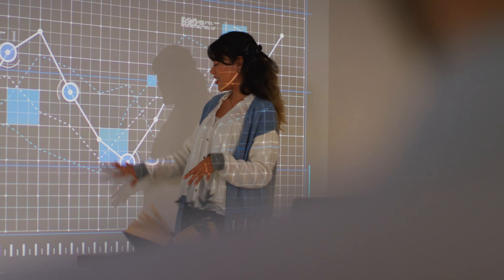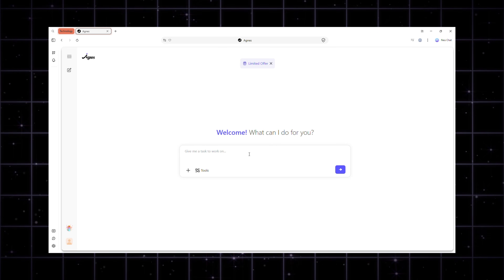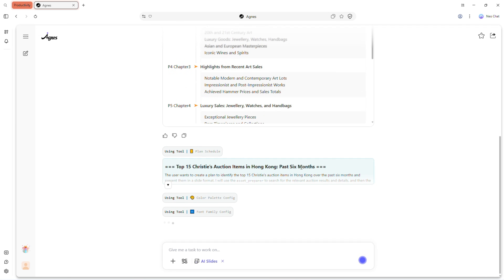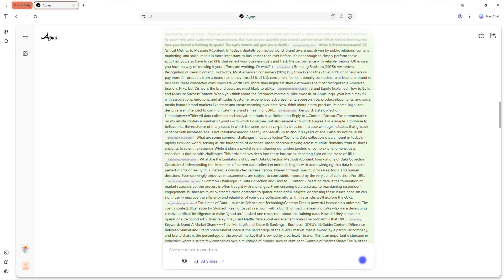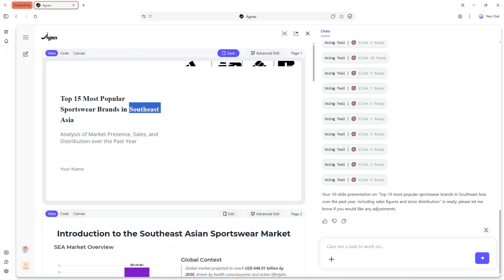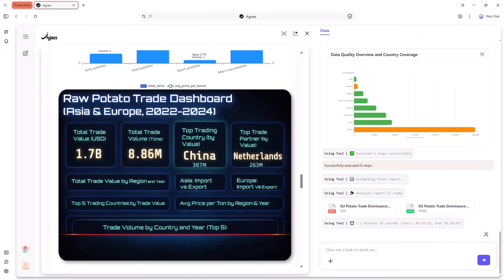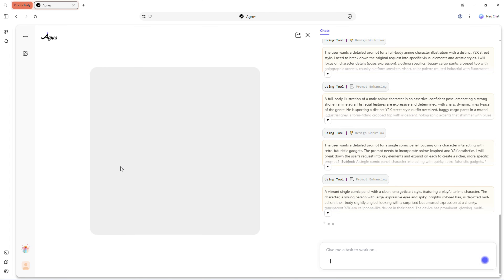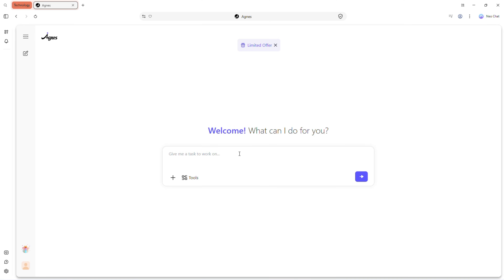This AI Slide Tool Is Faster Than Gamma AI and Much Cheaper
This video explores Agnes AI Web, a powerful all-in-one AI tool that helps you create slides, analyze data, generate charts, and design visuals—all from your browser.
Agnes AI costs around 40% less than similar tools like Gamma AI and generates slides up to 5x faster, making it a great choice for students, professionals, and businesses.
In this video:
AI Slides with advanced editing
AI Sheet for Excel/CSV data and visual dashboards
AI Design for creative images and videos
👉 Try Agnes AI Web: